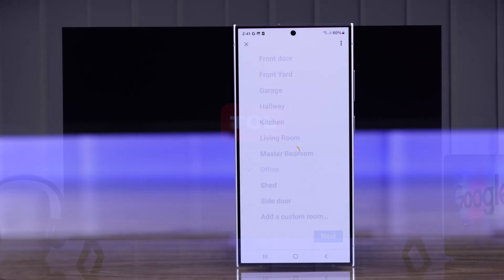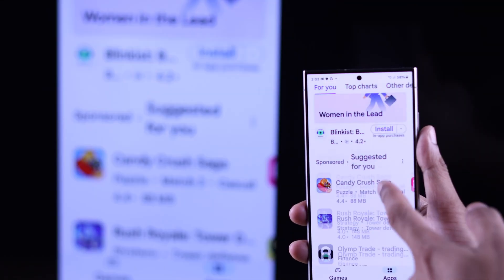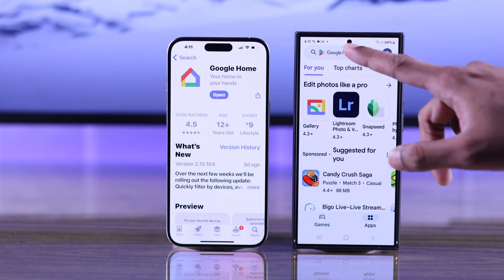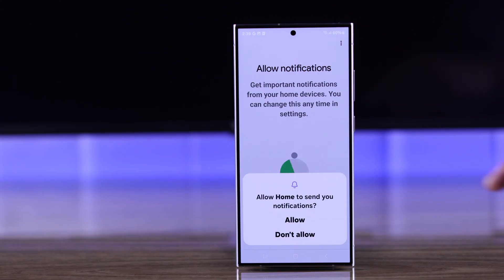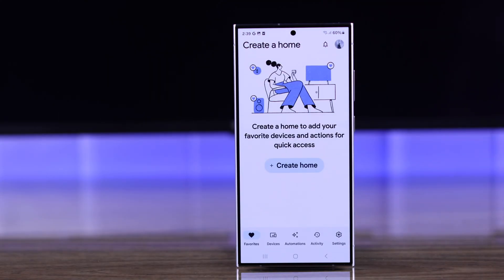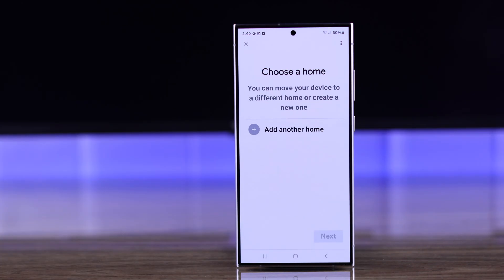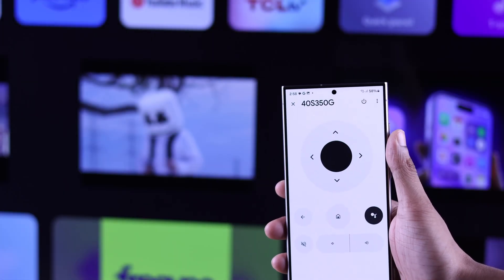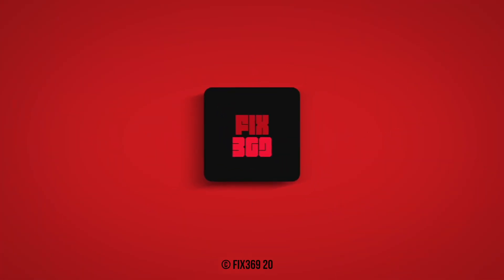TCL Google TV: How to Connect Google Home App iPhone/ Android!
Do you know how to Connect TCL Smart Google TV to Google Home app on your iPhone or Android app to control various features on your TV? Can’t add TCL Google TV to the Google Home App for screen mirroring, Adding Photos for Ambient Mode, using your smartphone as a remote, or more? Well, the Fix369 team has a complete guideline for you.

In this video, we will show you the 2 steps to Link your TCL Google Smart TV to Google Home App on your iPhone or Android Phone easily.

0:00 Connect TCL Google TV to Google Home App
0:15 Step 1: Install and set up Google Home App
0:43 Step 2: Add TCL Google TV to the Google Home App